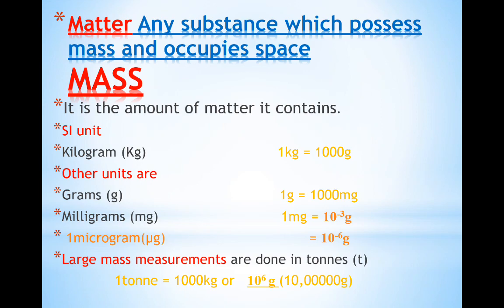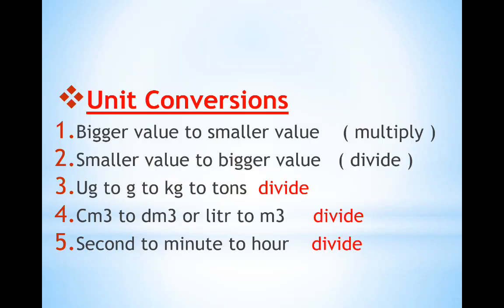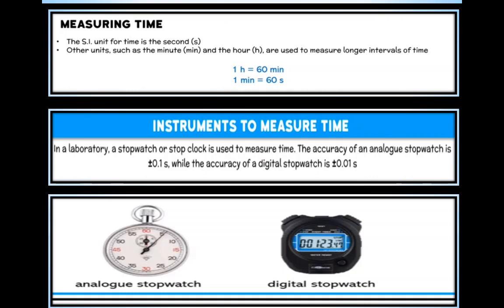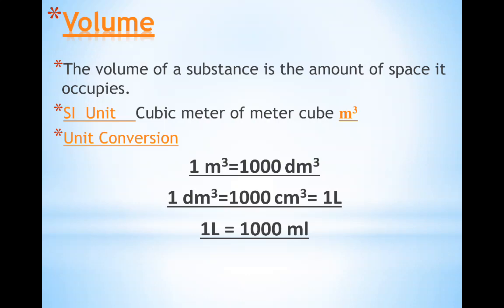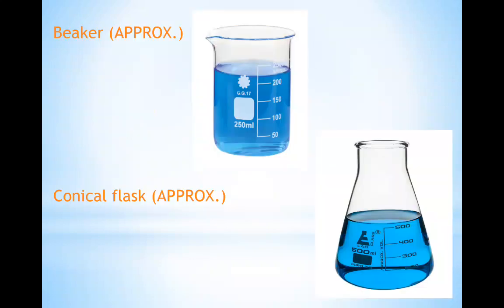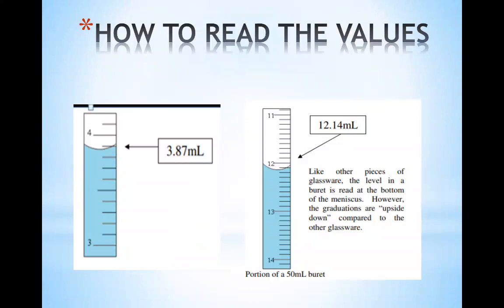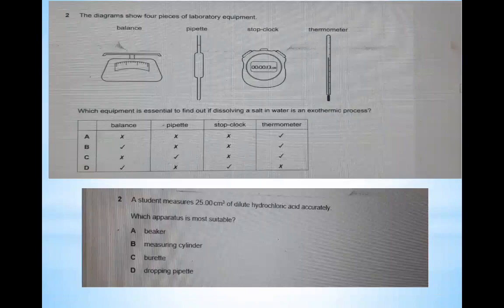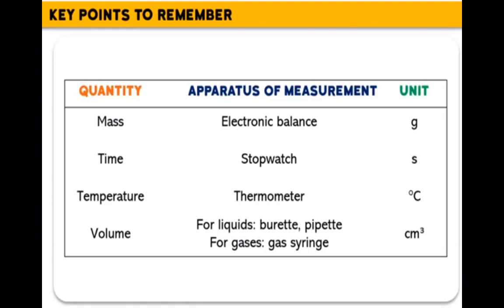Chemistry Experimental Techniques Part 1 / Physical Quantities and identifying apparatuses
12.1 from 5070 o level chemistry syllabus